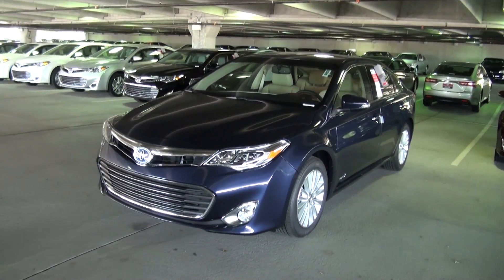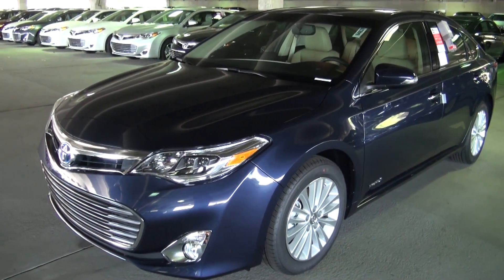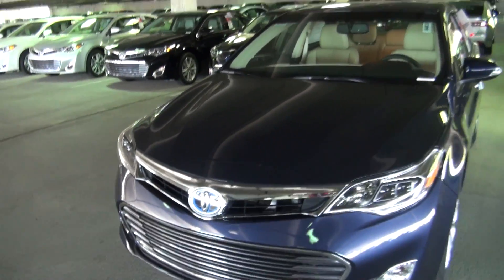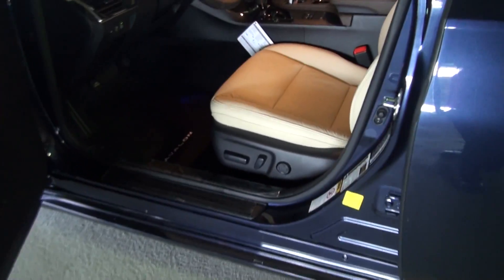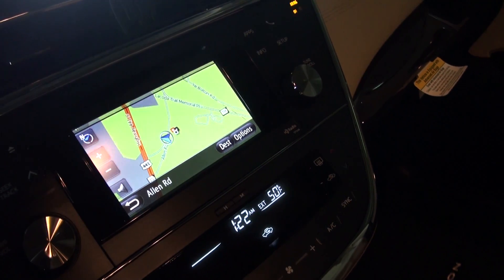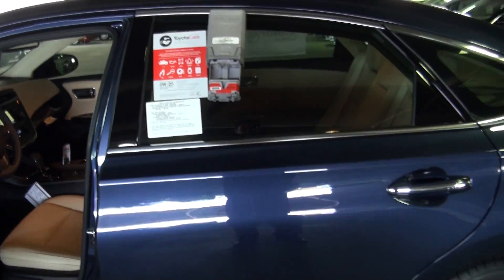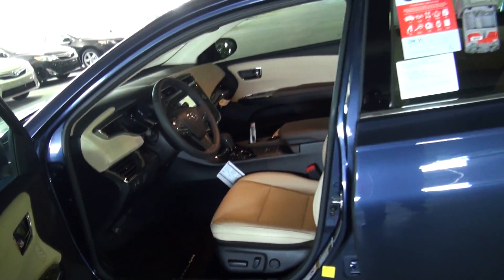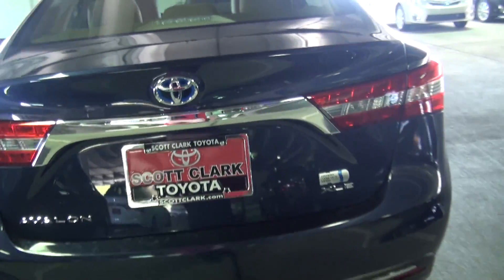JB Tillery - 2014 Toyota Avalon Hybrid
Scott Clark Toyota serving the greater Charlotte, NC area offers great prices, rebates, parts and service for new and used Toyota cars, vans and SUVs to all of our neighbors in Matthews North Carolina, Mint Hill North Carolina, Gastonia North Carolina, and Indian Trail North Carolina. Our Expert Service & Parts staff is here to assist our Charlotte, North Carolina customers in keeping their Toyotas in great shape.